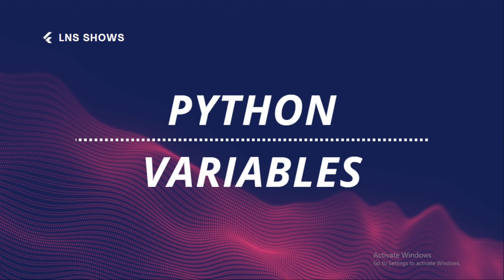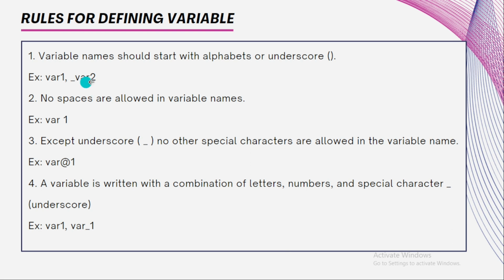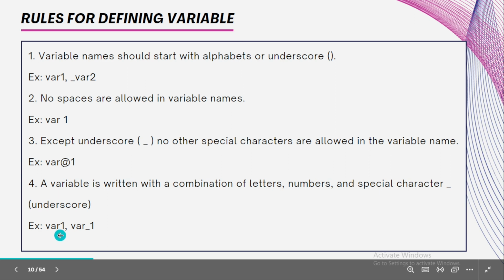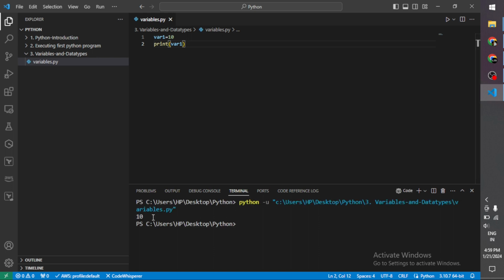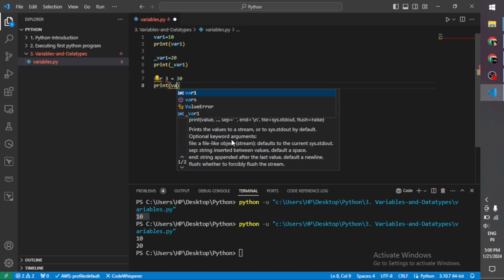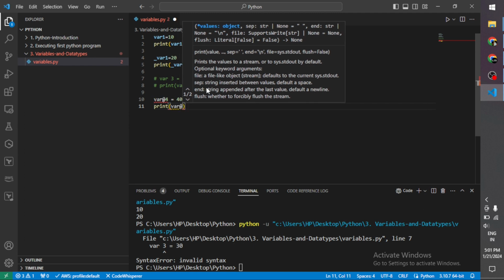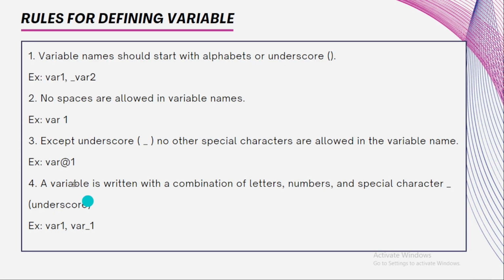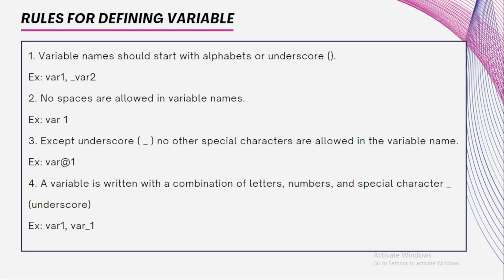Variables in Python | Python Tutorial #3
In this session, we will discuss Python variables and the rules for defining variables in Python.

Timestamps:
00:00 Introduction to Python Variables
00:06 Understanding the Purpose of Python Variables
00:29 Rules for Defining Variable Names
00:33 Variable Names Starting with Alphabets or Underscore
00:50 No Spaces Allowed in Variable Names
01:06 No Special Characters Allowed, Except Underscore
01:32 Variables Can be Alphanumeric with Underscore
01:54 Executing Examples in VS Code Editor
05:57 Conclusion: Understanding Python Variables
05:59 Closing Remarks and Thank You